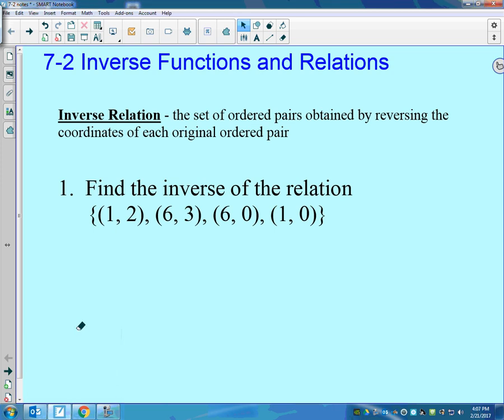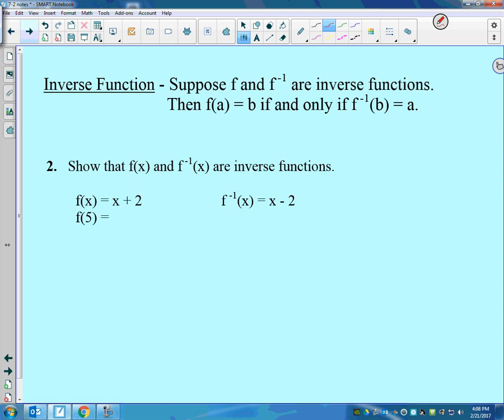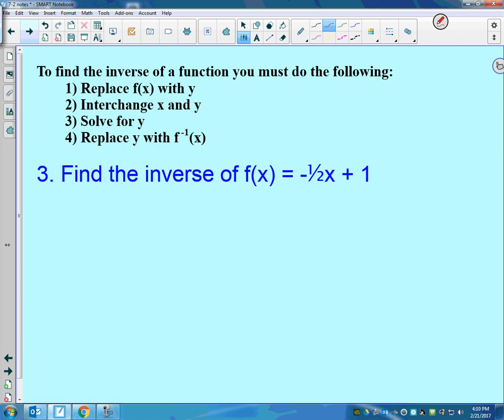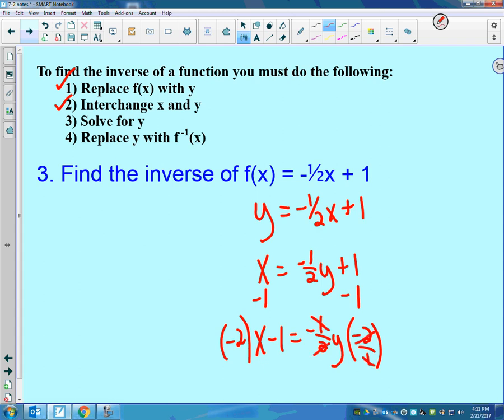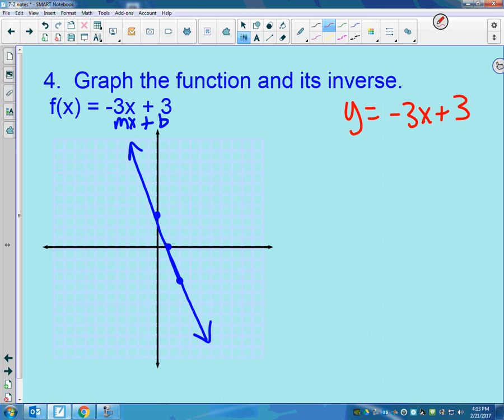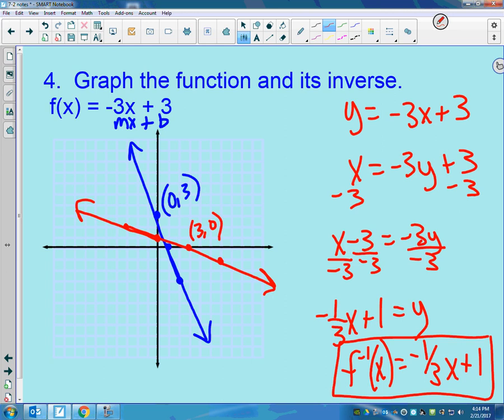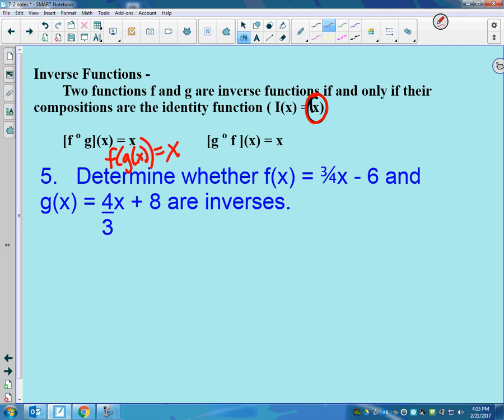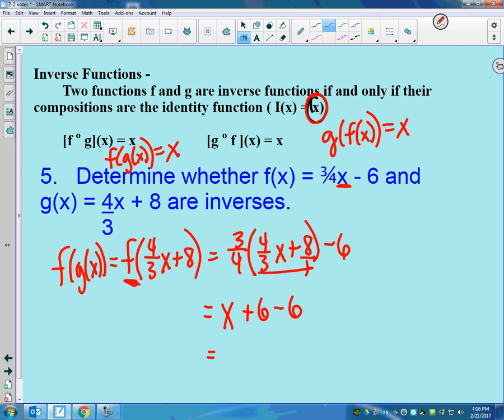7 2 Inverse Functions